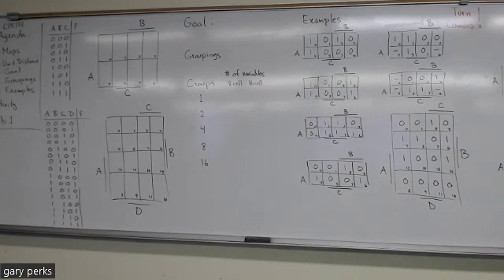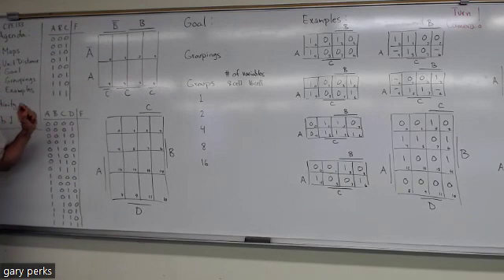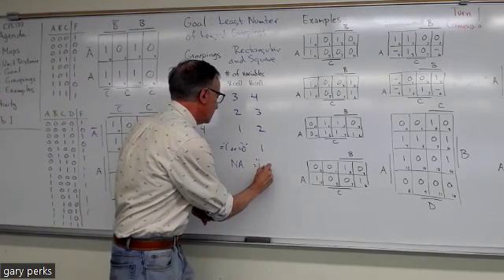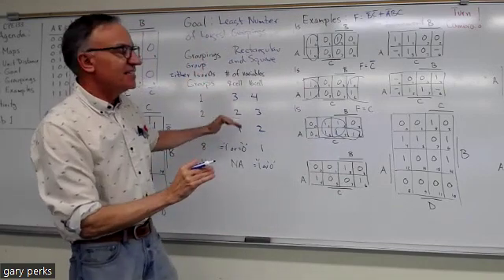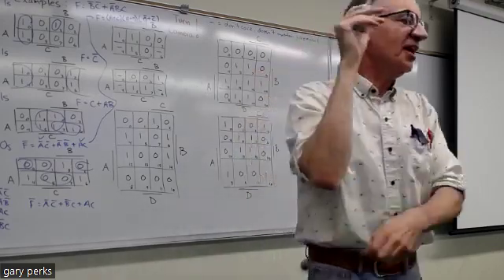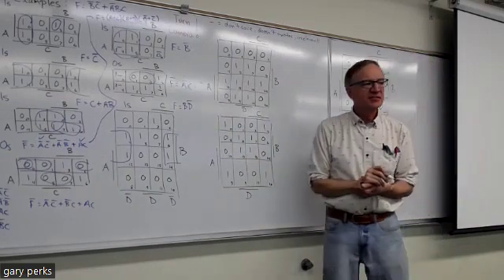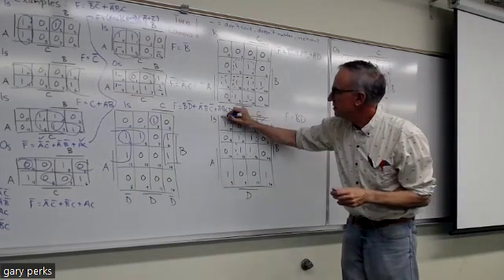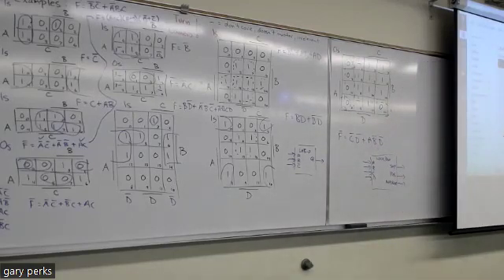CPE133_Sec9_Meeting3